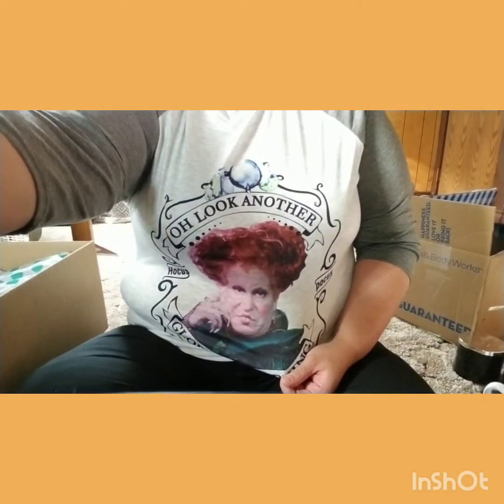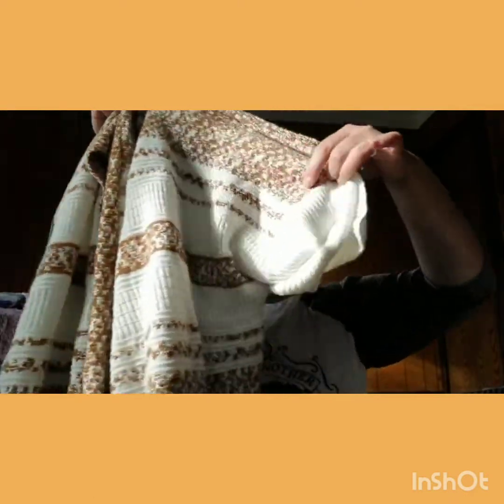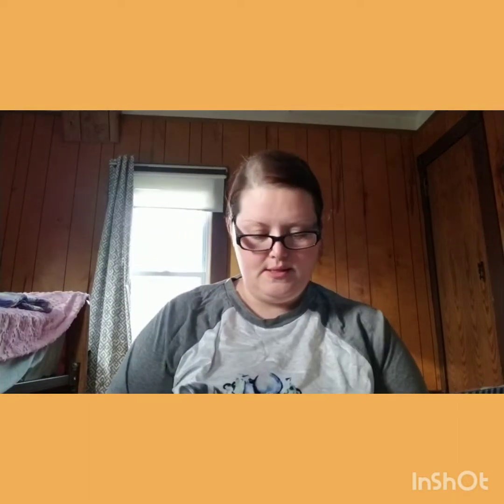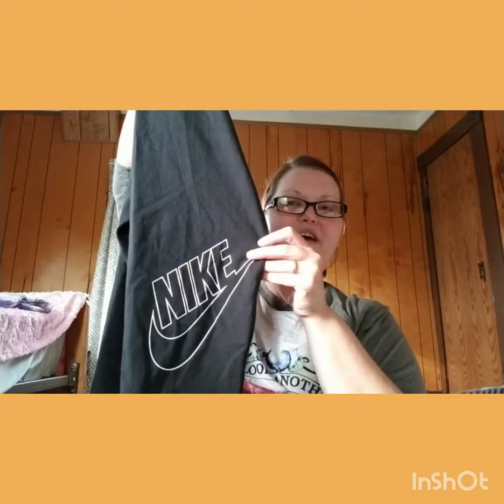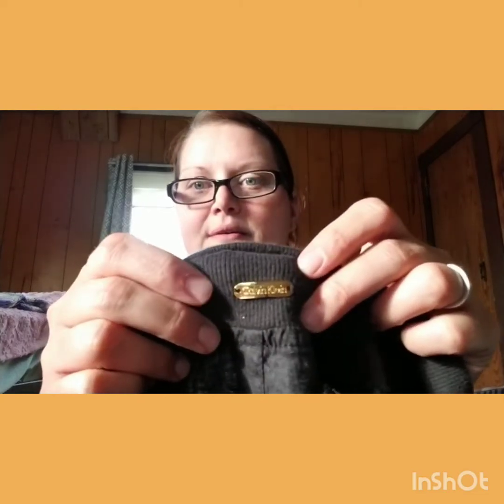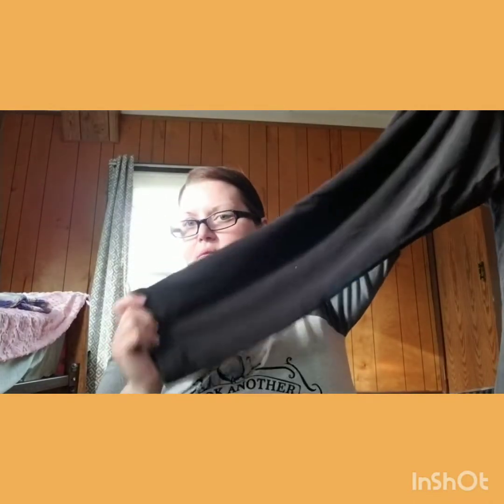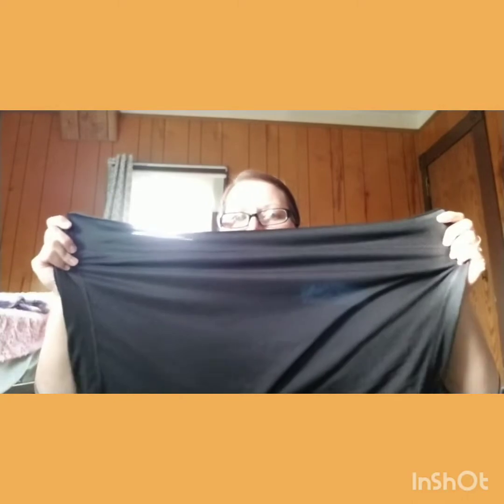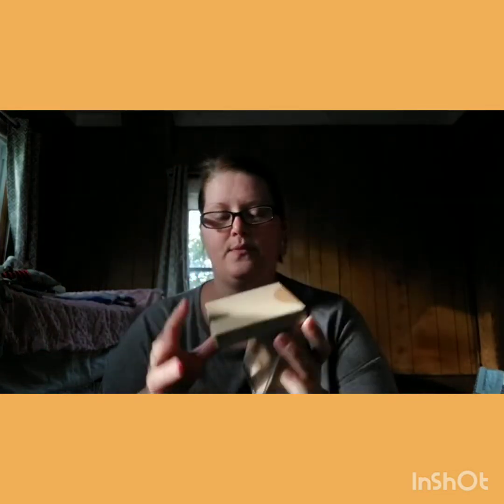Plus Size Thredup Goody Box Unboxing & Try On!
Stitchfix: Get $25 to spend on your first box by using my code

Thredup: use my code the first time you try thredup and you'll get $10. Code

Mix and Match $5 box code. Save $20 code